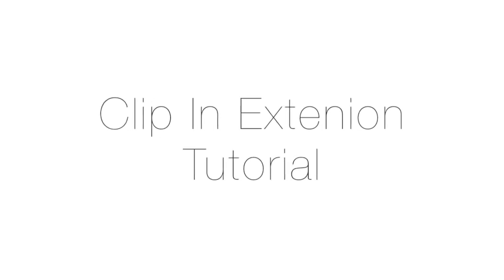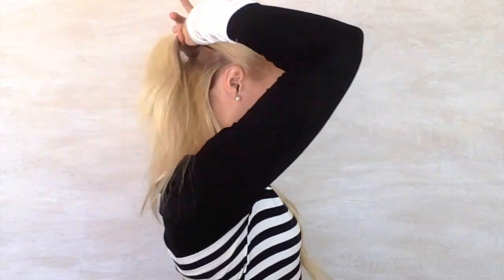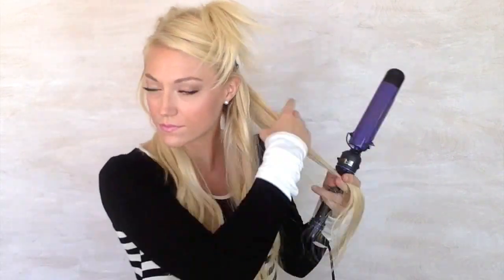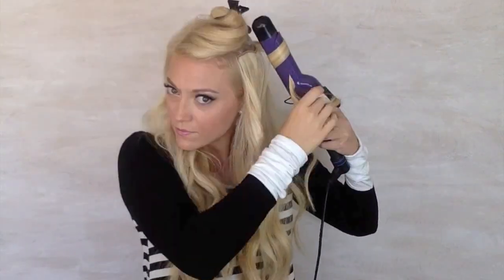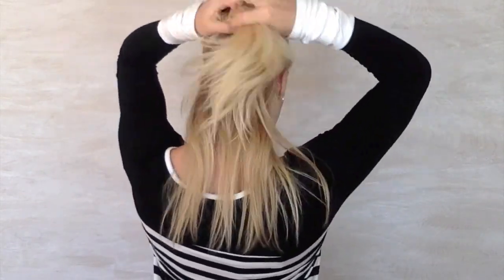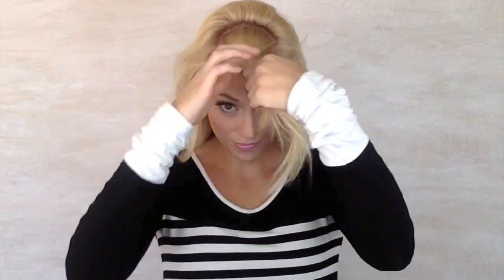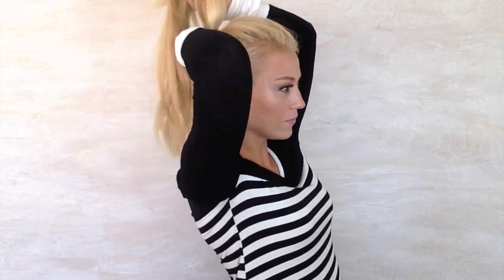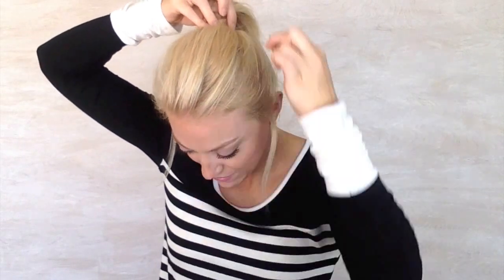How I Clip In My Extensions. For Wearing It Down And High Ponytails.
This video is long over due! I'm giving you the rundown of all of my tips for clipping in your own extensions for when you wanna wear your hair down and when you wanna do a fun high ponytail. I have A blog post up with all my clip in knowledge! I hope you find this helpful!